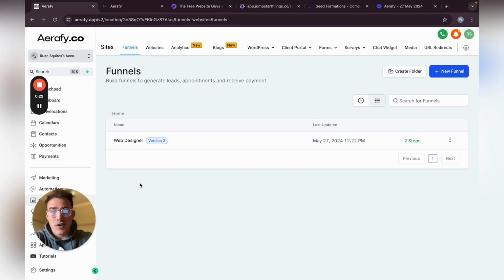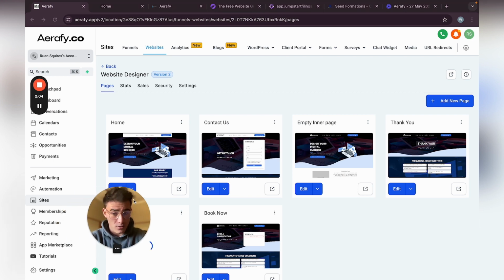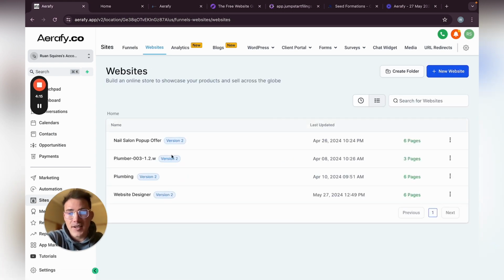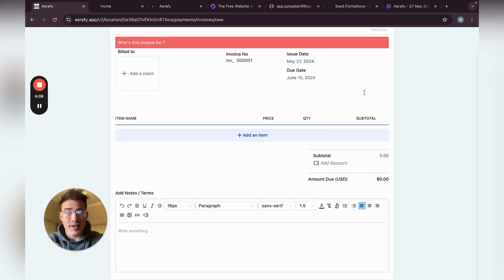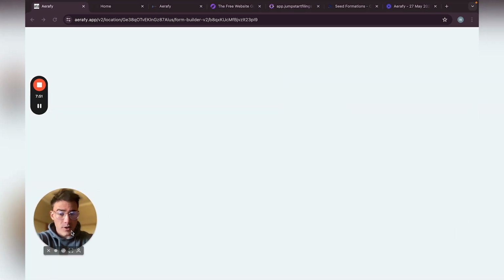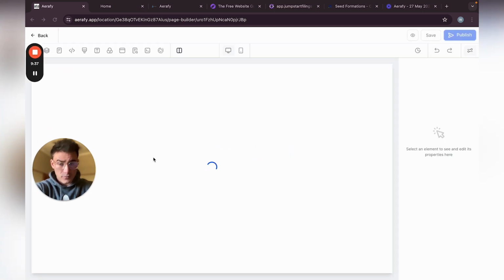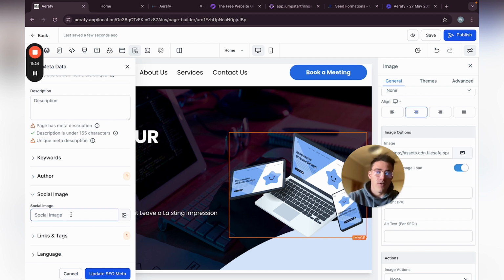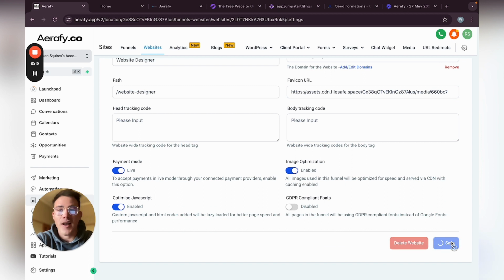AERAFY TIPS & TRICKS | Ai WEB AGENCY 0-$100k CASE STUDY | EPISODE 14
Welcome to Upgradedecom, your go-to channel for step-by-step tutorials on leveraging AI to build amazing projects! In this video, we dive into the world of artificial intelligence, providing comprehensive guides for beginners and experts alike.

for the ultimate AI building experience. Aerafy offers intuitive tools and resources to streamline your AI projects, empowering you to create innovative solutions with ease.

Join us on Upgradedecom as we unlock the full potential of AI, from machine learning to natural language processing. Whether you're a seasoned developer or just starting your journey, our tutorials will guide you through every step of the process.